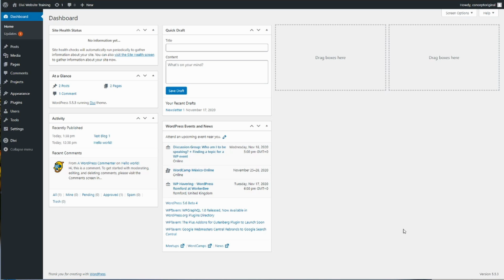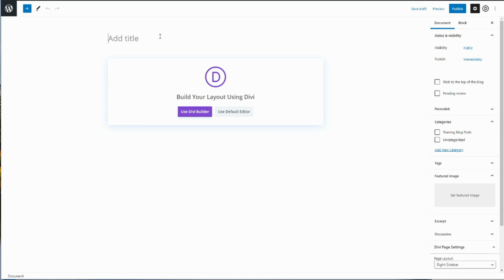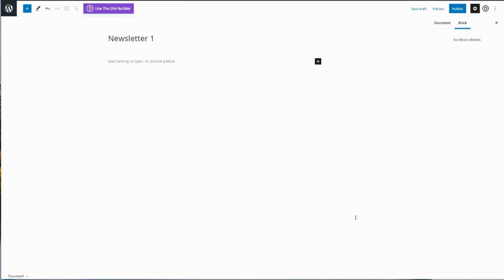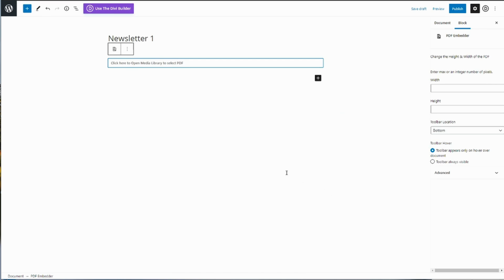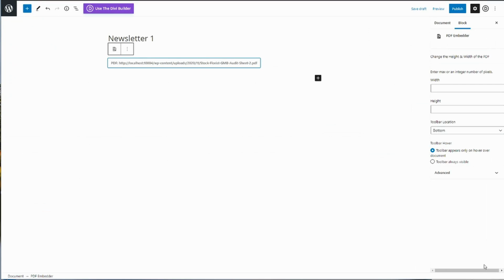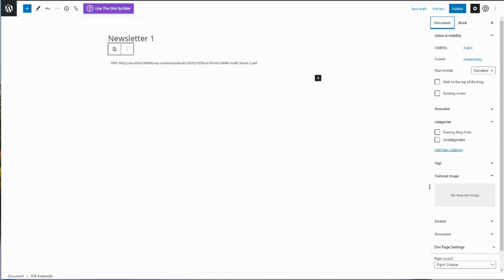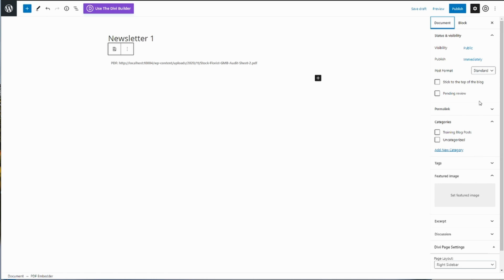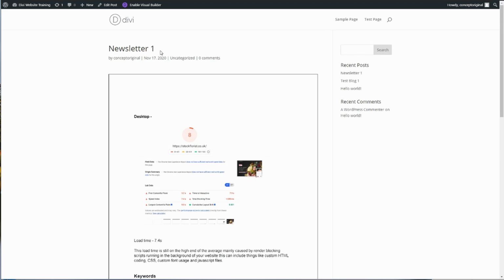How To Embed A PDF Into A Blog Or Post On Your Wordpress Website - Concept Original Helpdesk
In this video we will be showing you how embed a PDF into a blog or post on your wordpress website